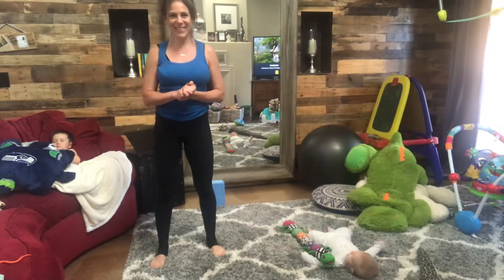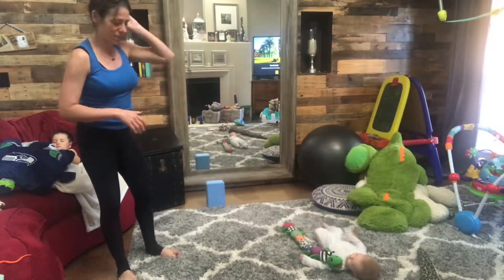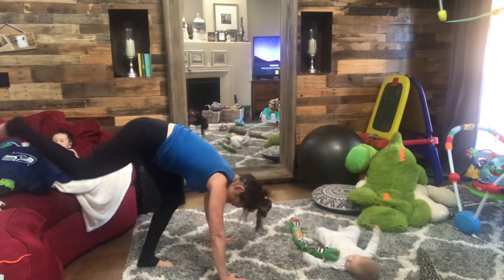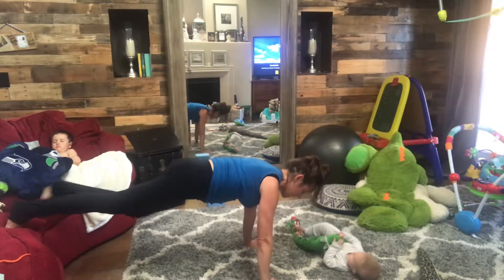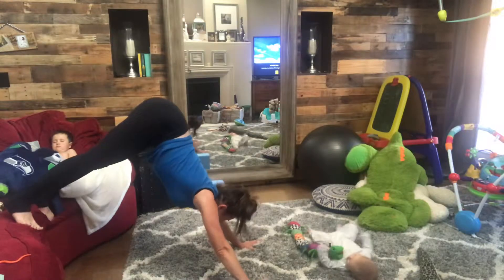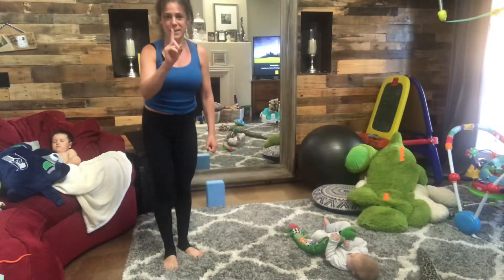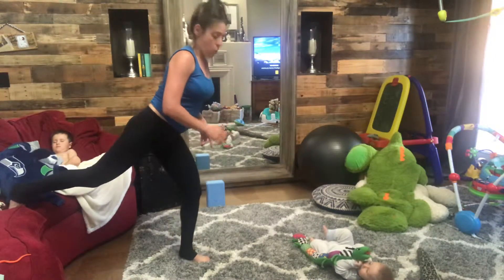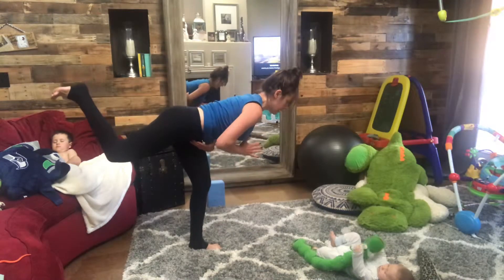30 Day Roos Wrap Challenge Workout Day #14